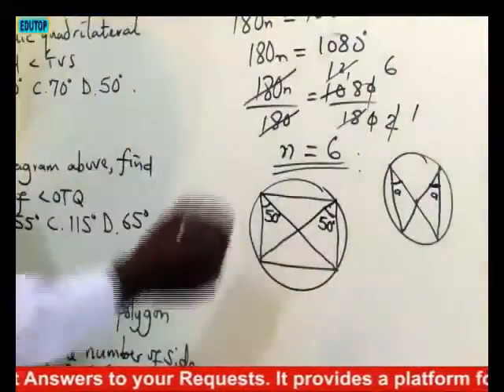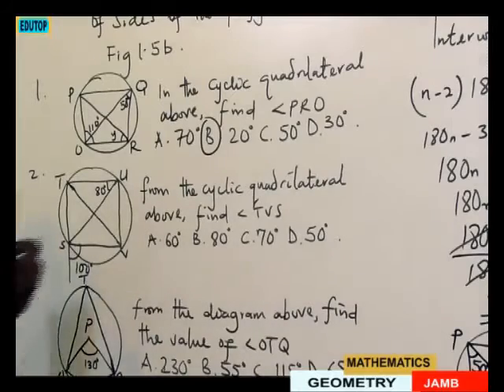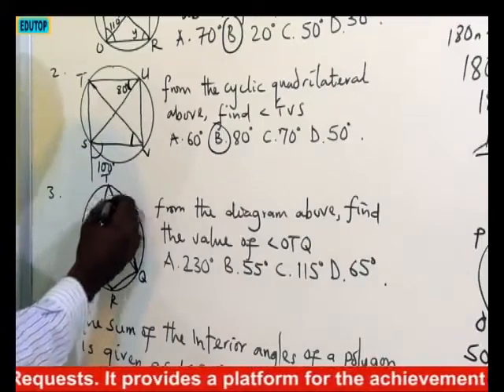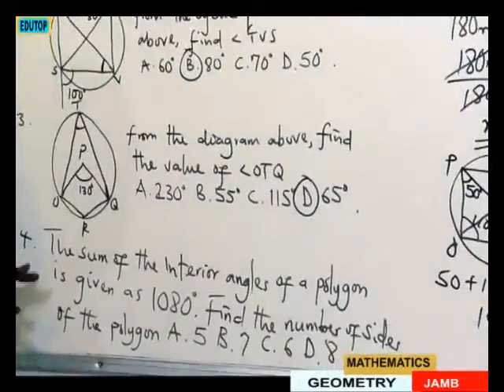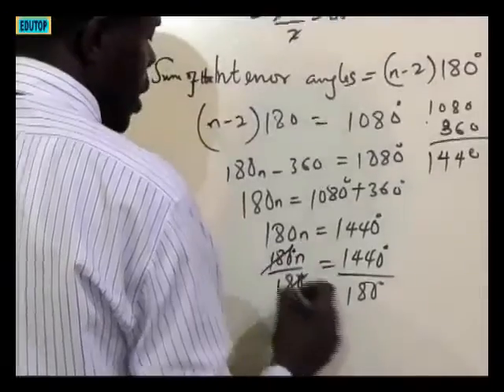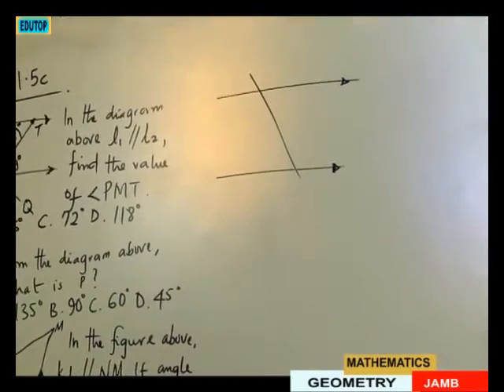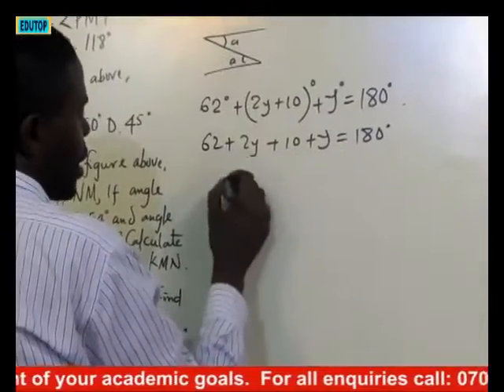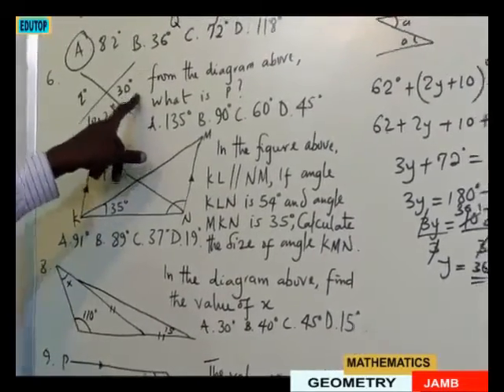(MATHEMATICS FOR JAMB STUDENTS PART 3) Lesson 3